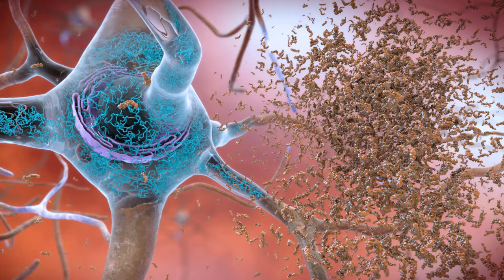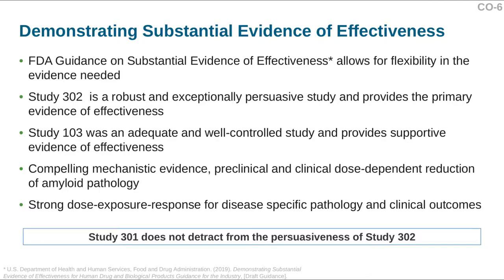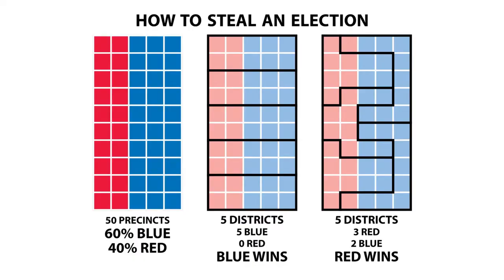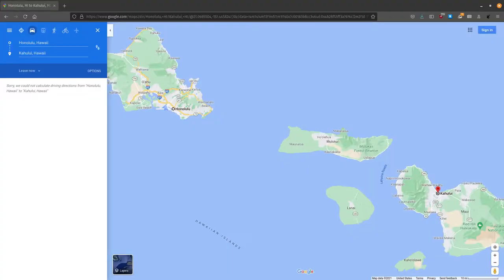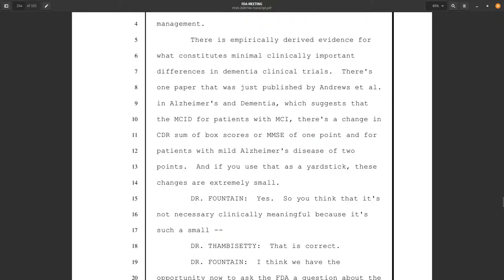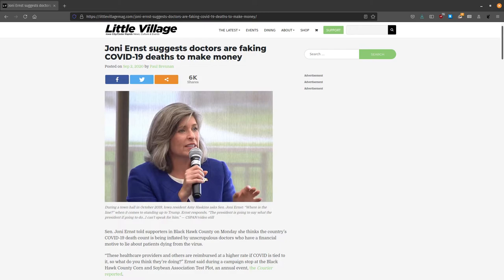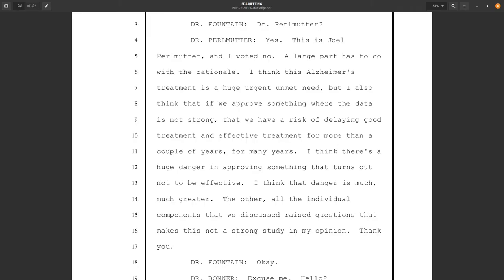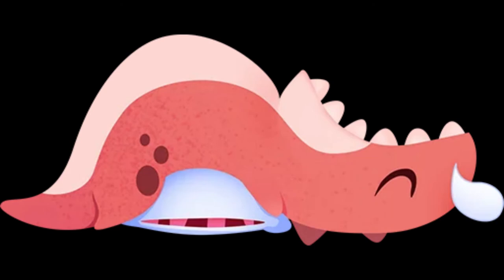Aducanumab: Wake me up in 2030.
This is a talk for my trainees that explains some of the controversies surrounding the approval of aducanumab.